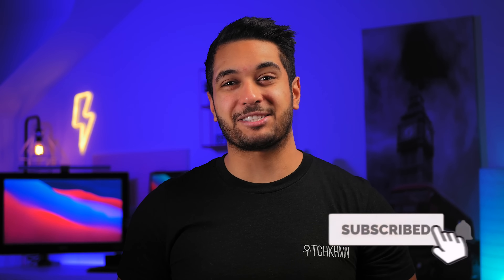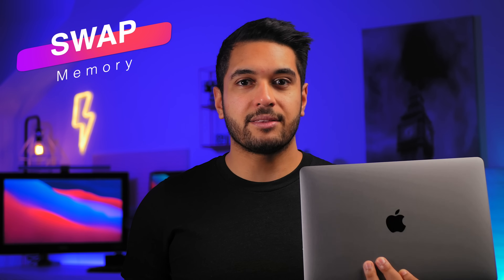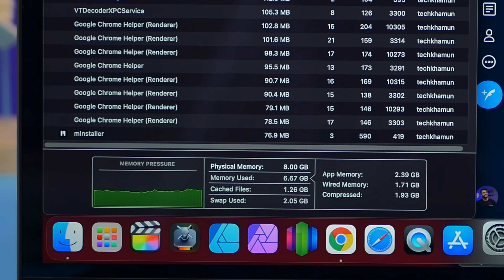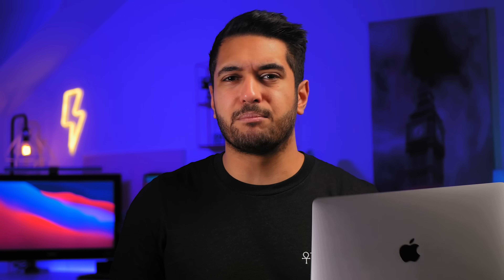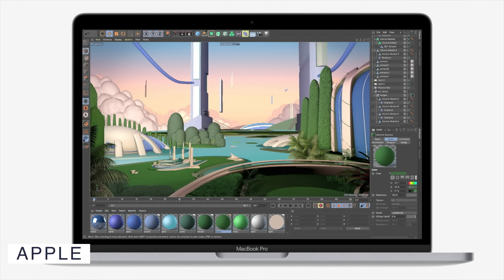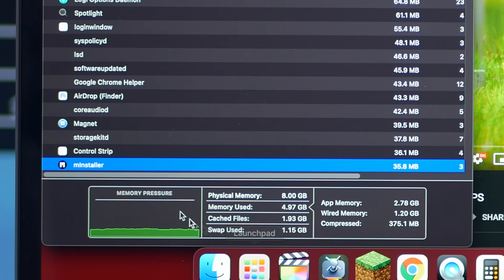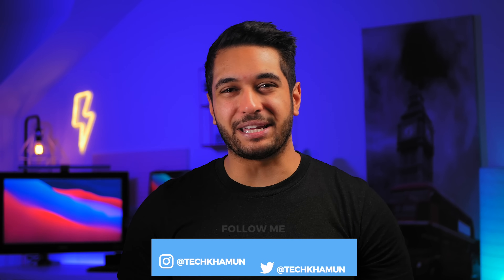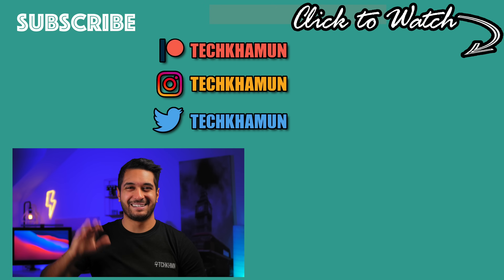M1 Macbook 8GB vs 16GB 2020 | Swap Memory | Air & Pro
You asked so many times about Swap Memory and if you should get 8GB or 16GB for the M1 Macbook Air and M1 Macbook Pro so I answer this right now!

FYI: This video was edited on the Base M1 Macbook Pro (8GB)
I have lots of test coming out over the next week so stay subscribed as I will be pushing the 8GB M1 Macbooks and show you how they perform in the Real World.